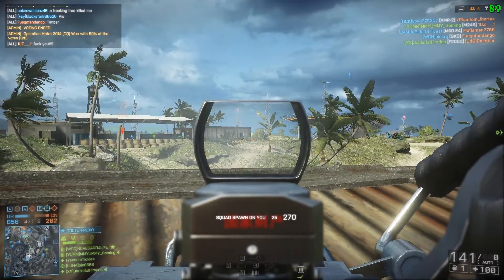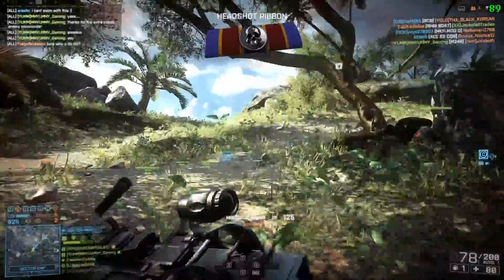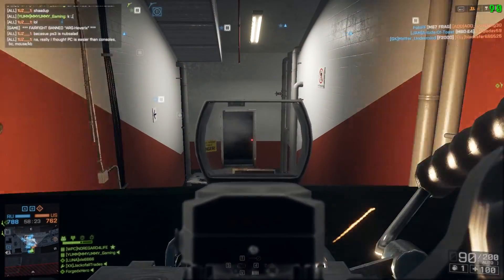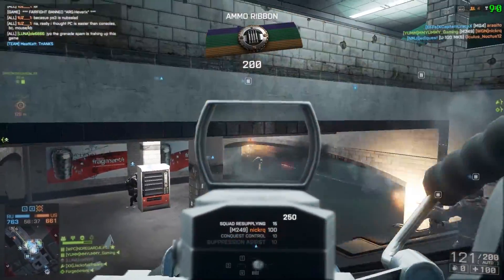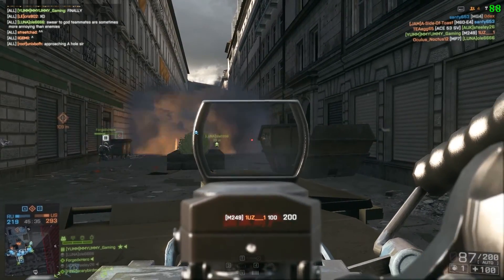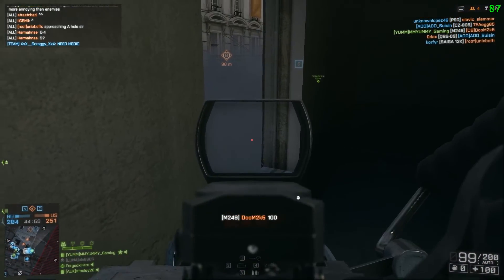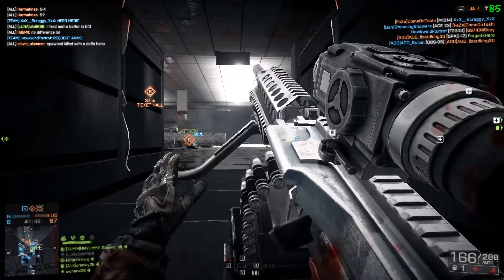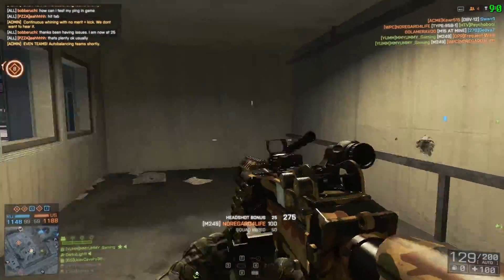M249 MASTER! ~ Battlefield 4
I get 500 kills with this MG4 wanna-be. I WANNA-BE. :)

Weapons for mastery dogtag:
CZ-75
AK-12
ACE 21 CQB
870 MCS
M98B
LSAT
A-91
RFB
TYPE 88 LMG
JNG-90
M16A4
SKS
SRR-61
CBJ-MS
RPK-12
L96A1
COMPACT 45
GOL MAGNUM
M40A5
U-100 MK5
UNICA 6
PKP PECHENEG
SHORTY 12G
MP443
UMP-45
M1911
SV-98
P90
SVD-12
ACE 53 SV
RPK-74M
CS-LR4
SW40
DEAGLE 44
P226
CZ-3A1
338-RECON
M39 EMR
SR-2
FY-JS
SCOUT ELITE
JS2
M60-E4
FN57
CS5
AS VAL
M9
G18
SR338
AWS
SAIGA 12K
HAWK 12G
BULLDOG
M1014
M412 REX
QBS-09
QSZ-92
MP7
93R
SPAS-12
DBV-12